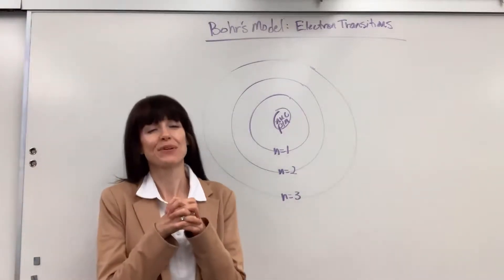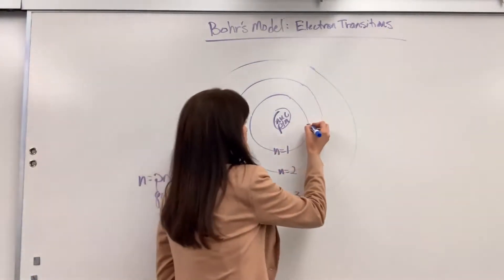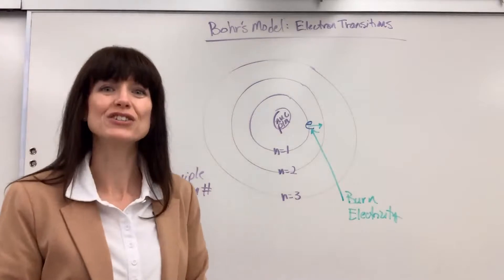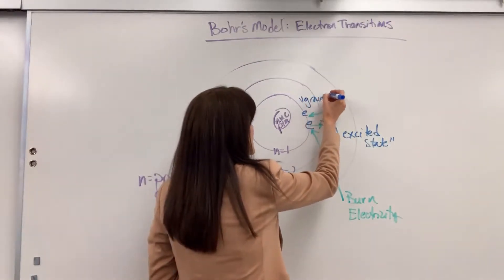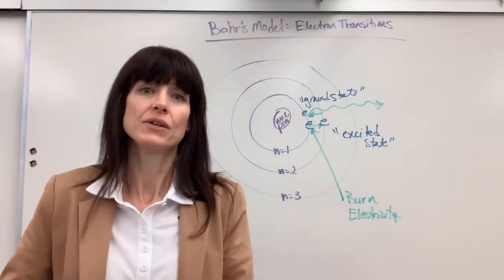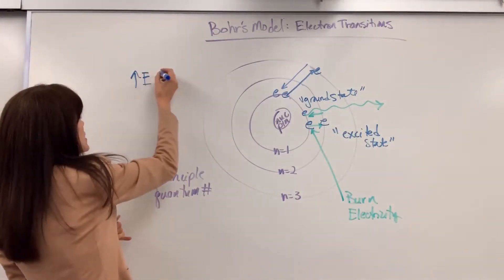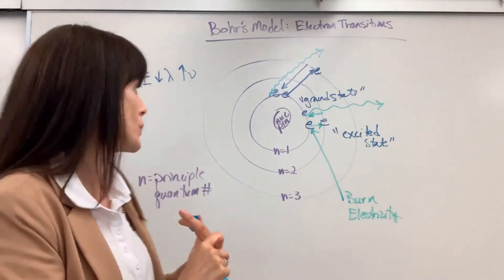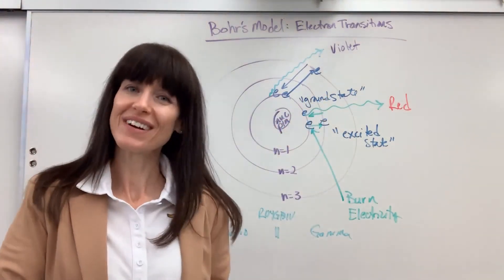Bohrs Model Electron Transitions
Bohr's model of an electron moving.  Ground and excited states discussed.  Application of different energies, wavelengths and colors explored.